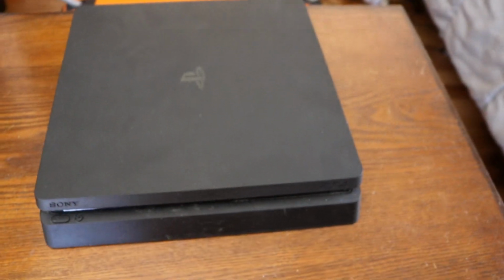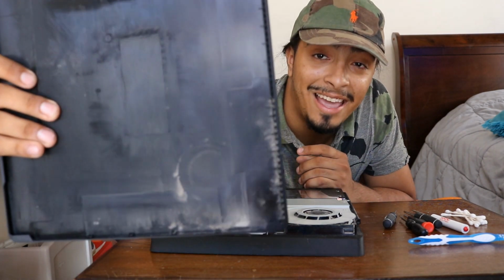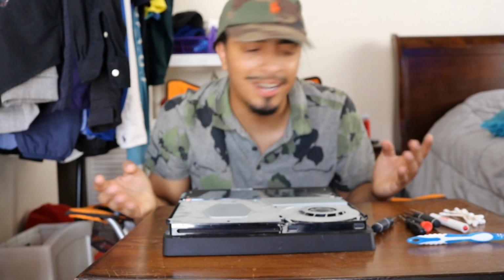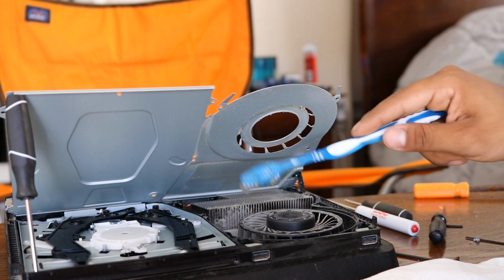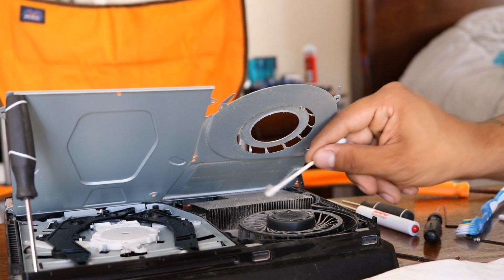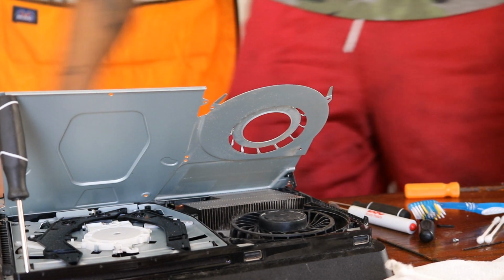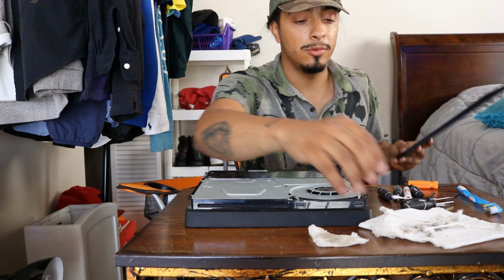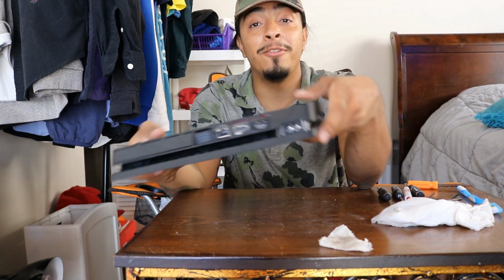How To Fix A Loud PS4 Slim (CLEANING FAN)